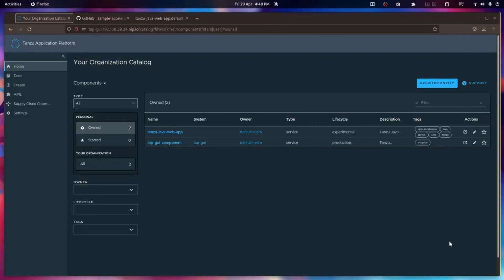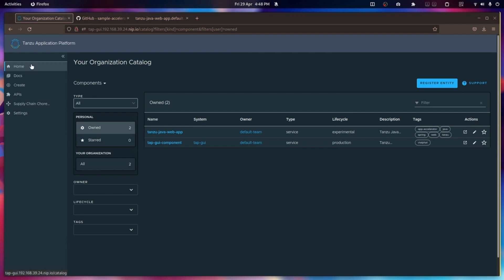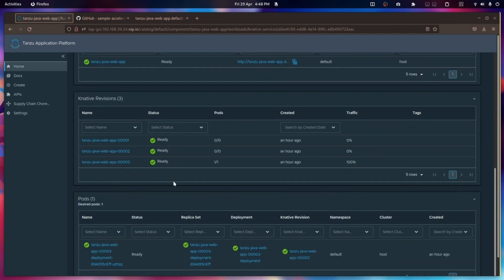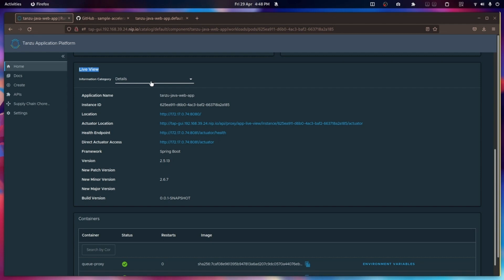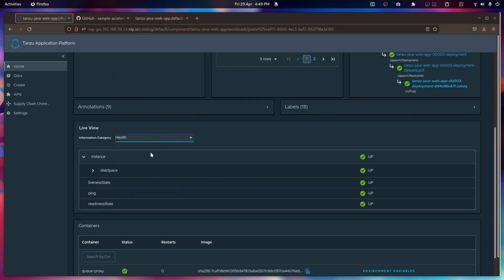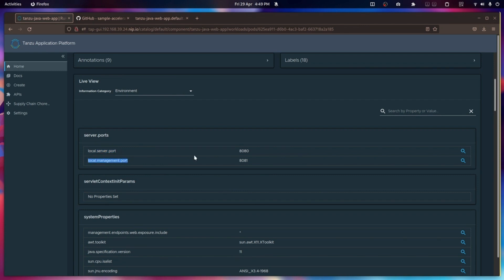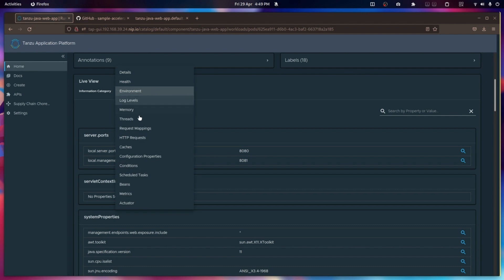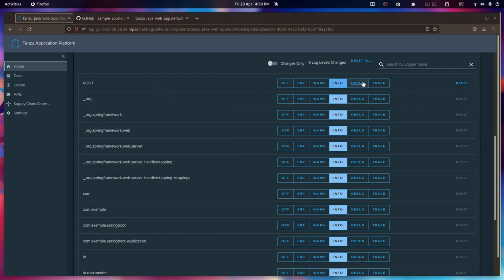Part 2: Tanzu Application Platform Live View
Live demo from the '7 Ways to Improve Developer Experience and Accelerate Software Delivery on Kubernetes' part 2